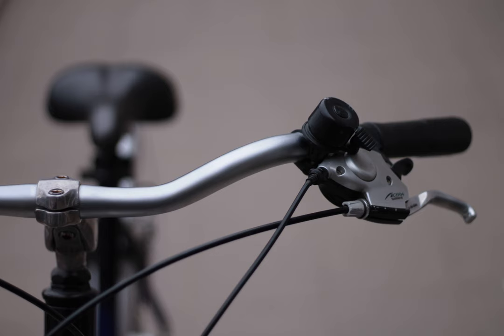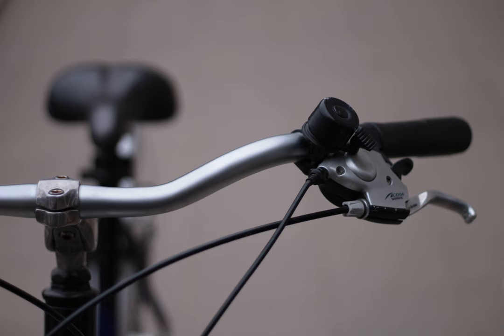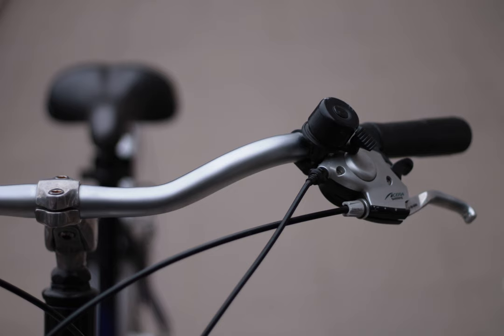shimano - Is the cable pull of Shimano GRX FD-RX400 same as the one of 10- or 11-speed road groups?